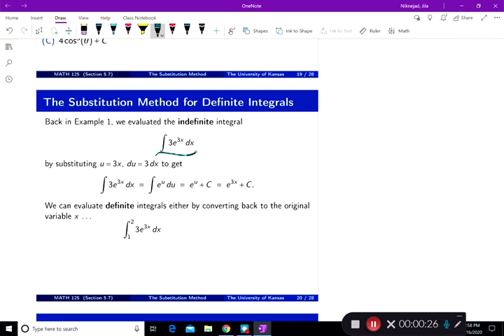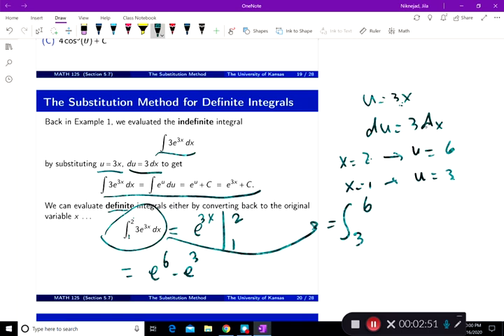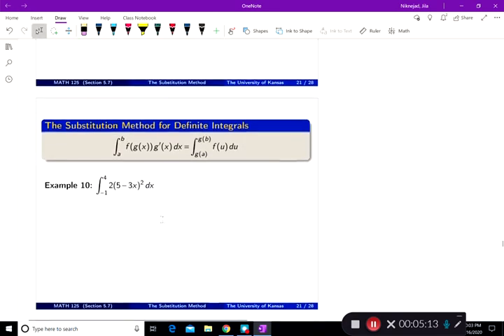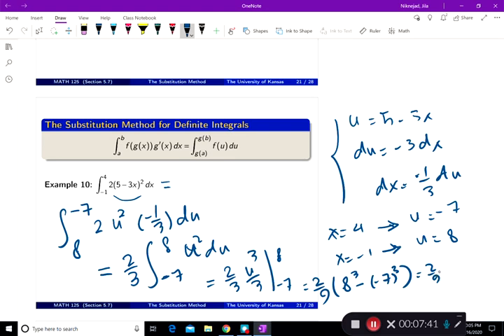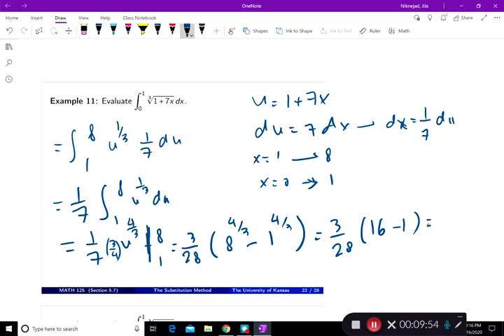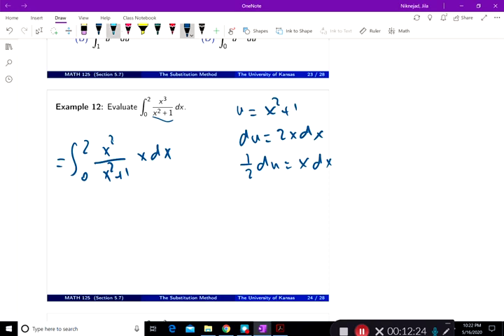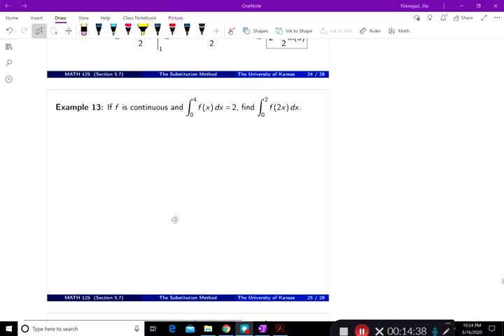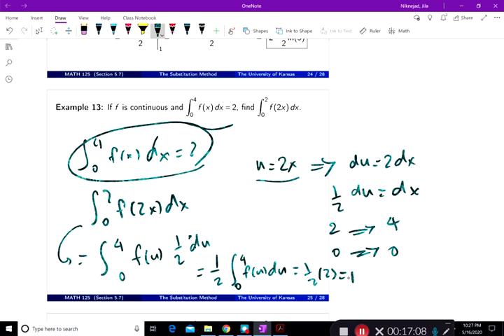5 7 The Substitution Method, Part 5, Definite Integrals